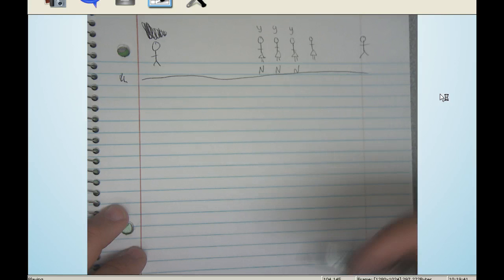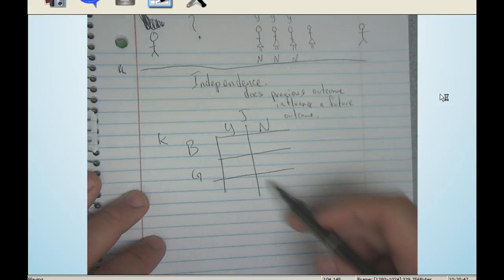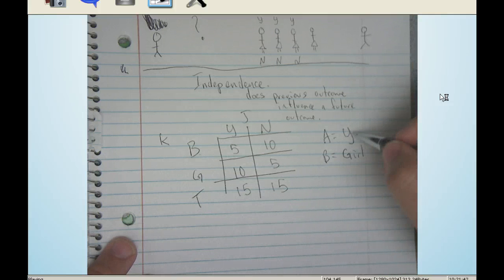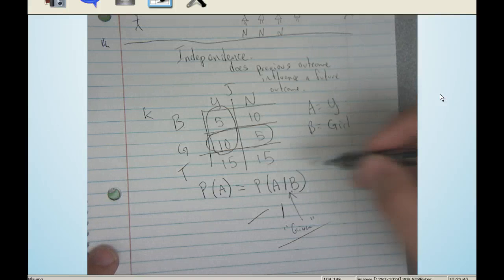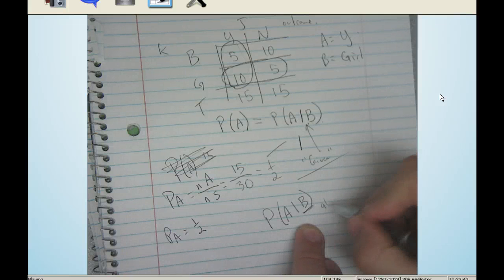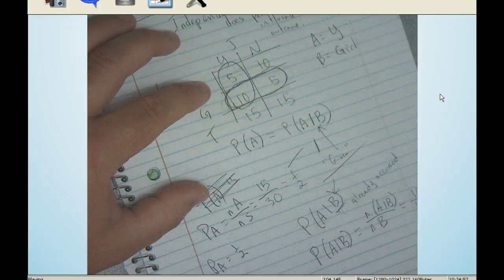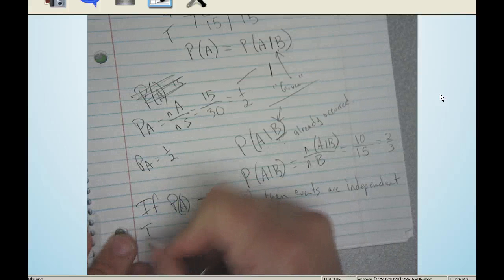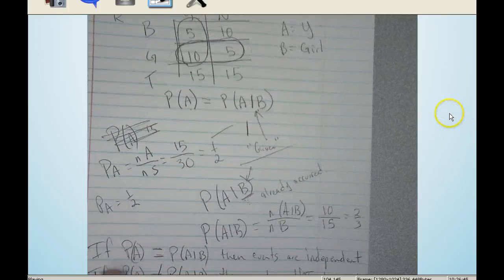CHS Math - Intro to Independence in Probability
Mr. T introduces the concept of independence in calculating theoretical probabilities.